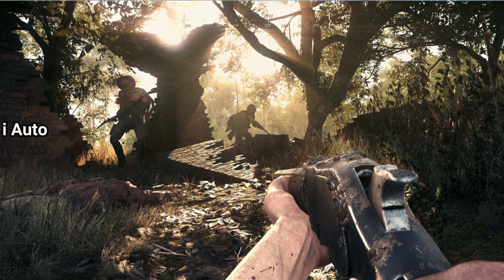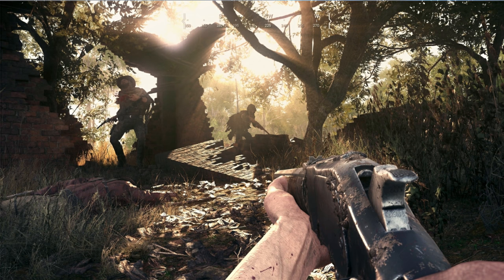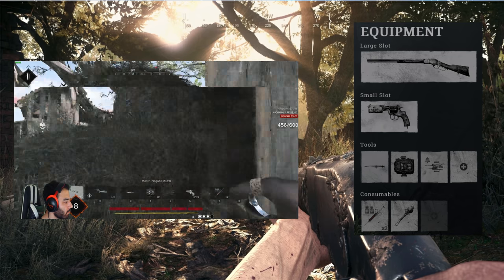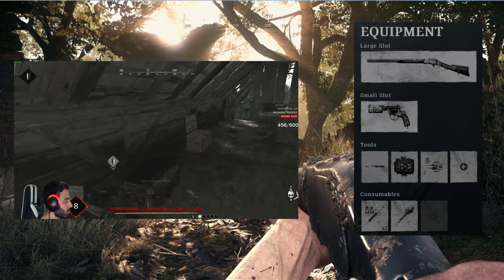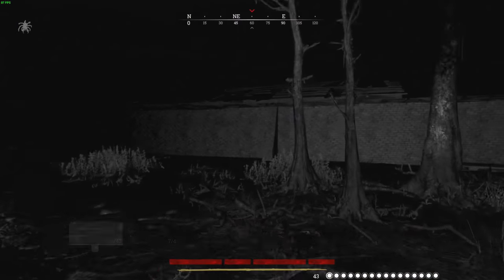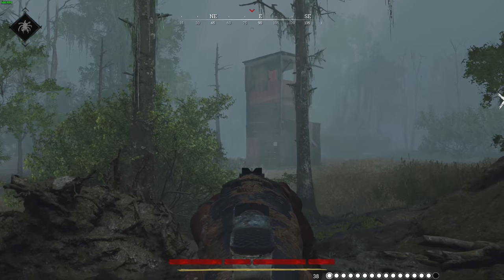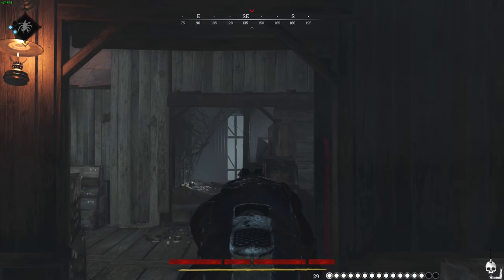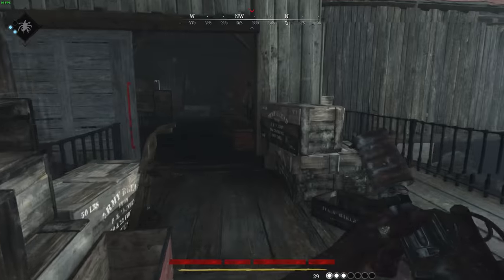Hunt: Showdown - [Guide] How To Winfield Effectively | Cheap & Deadly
In this video we take a look at the " Winfield " i show you moments where it's very effective and really good to defend yourself and even pushing with it. This is a new series i'm working on and this is episode 1 so they will improve as we go and i will be uploading a lot more weekly on youtube.. i am still new to youtube so bare with meee!